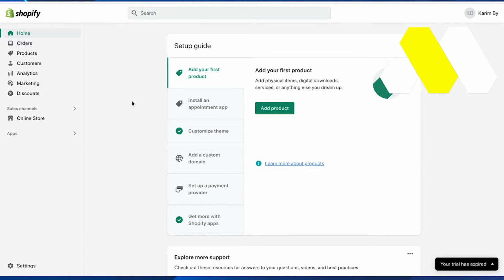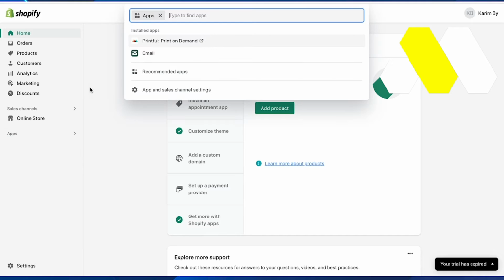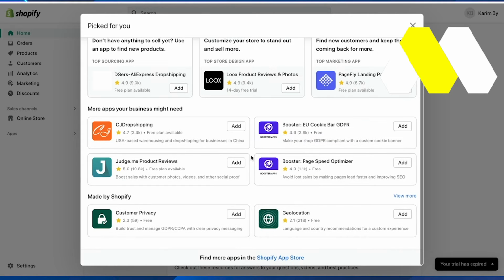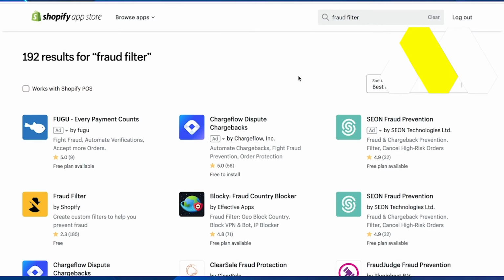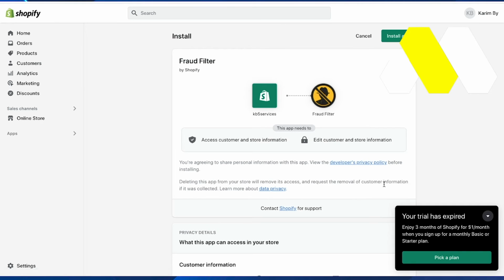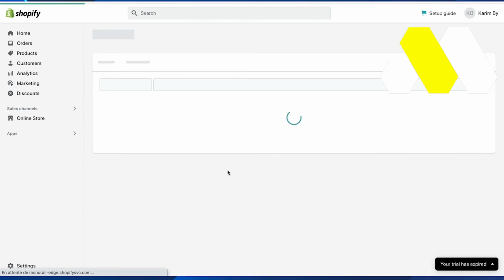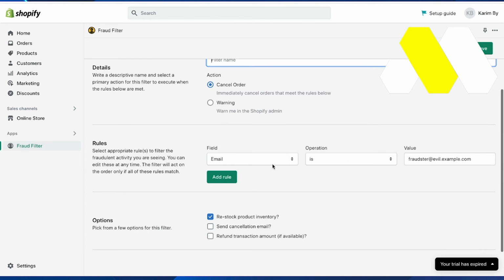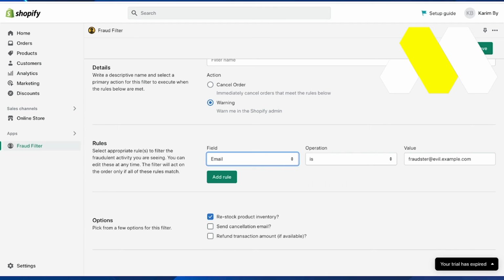How To Block A Customer On Shopify (QUICK & EASY 2022)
In this video, we Will Show You How to block customers on Shopify 2022. So watch the video all the way through to Learn exactly how to disable a customer account on Shopify easily in This Shopify Tutorial!